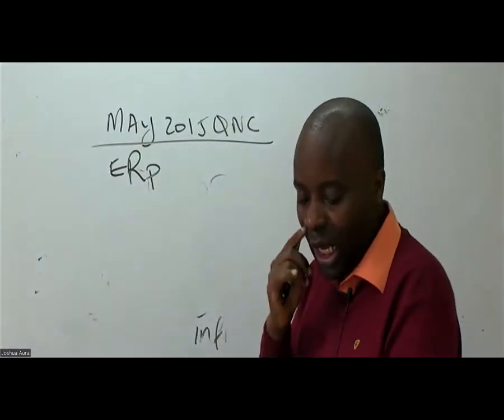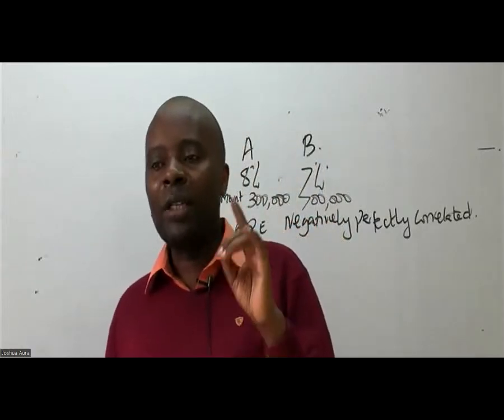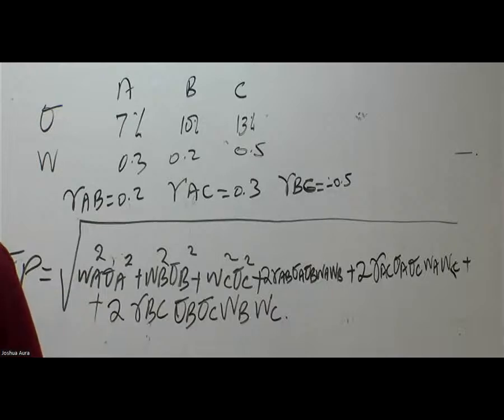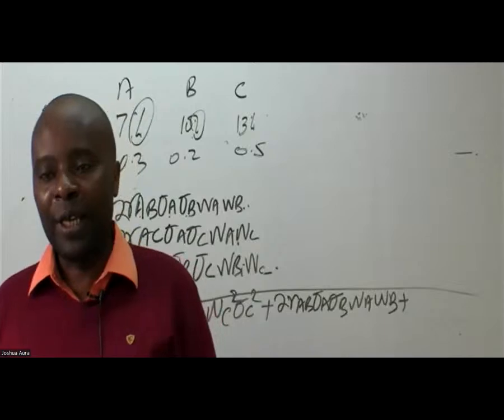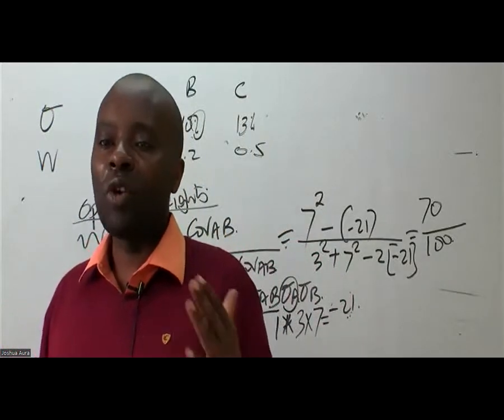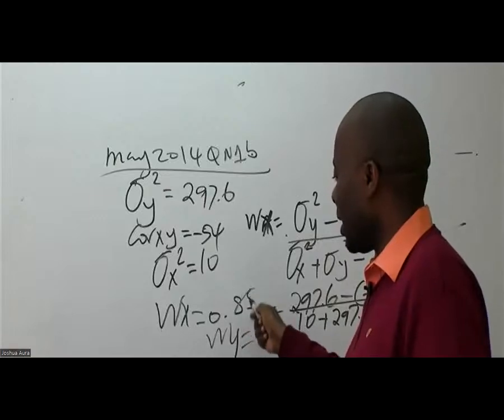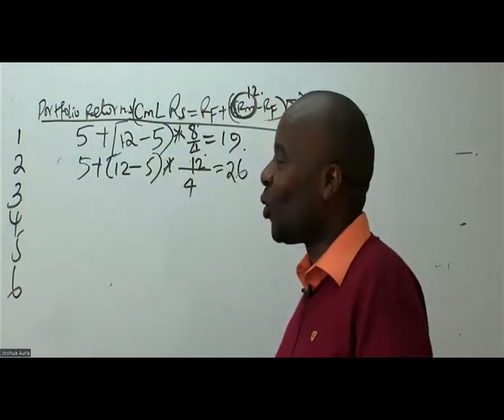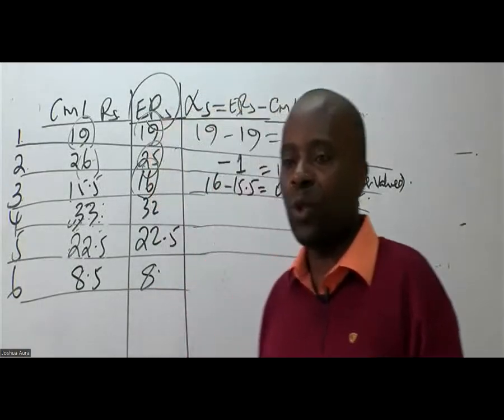AFM-PORTFOLIO THEORY AND ANALYSIS-CPA KENYA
SUPER BLOCK REVISION @2,000 per subject
ATD, CPA, BDA, CIFA Revision Plus - November 24 Courses
(40 Hours of Comprehensive Revision). ONLINE CLASSES
Course Features:
- Interactive Zoom Sessions: Engage with experienced KASNEB course trainers.
- Extensive Practice: Focus on past paper questions for thorough preparation.
- Answer Drafting Guidance: Receive expert tips on structuring your responses.
- Access to Recordings: Review all live classes at your convenience.
- Smart Revision Techniques: Optimize your study approach.
- Weekly Live Classes: Participate in real-time sessions with access to recordings for flexible learning.
AC: Uni name  eg FR,FM etc
Join us to enhance your understanding and boost your exam readiness
Your timing, a forward contract are